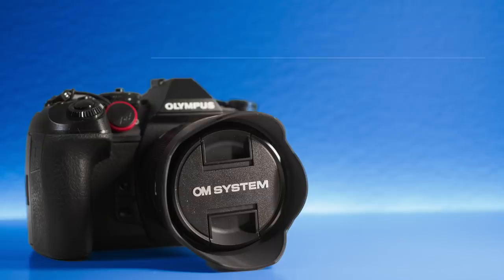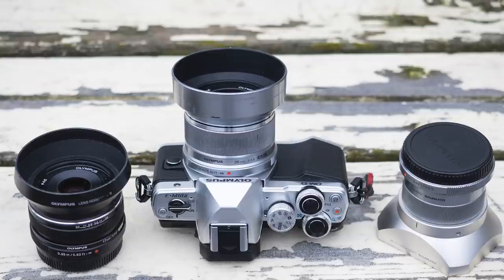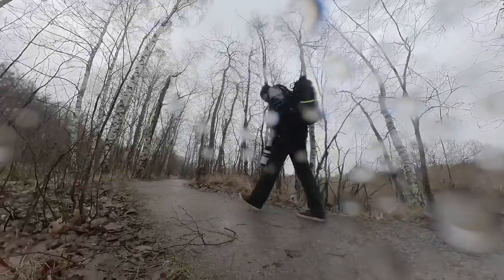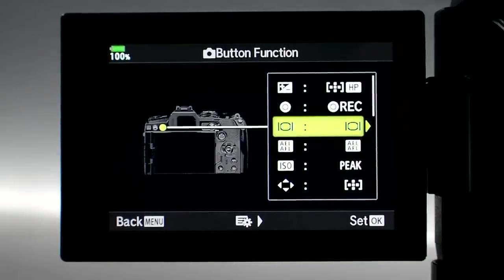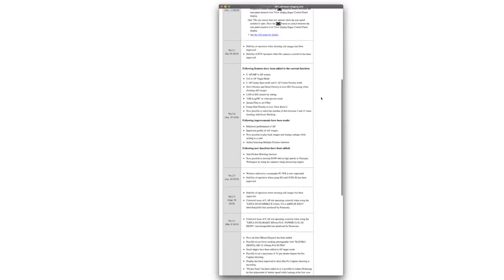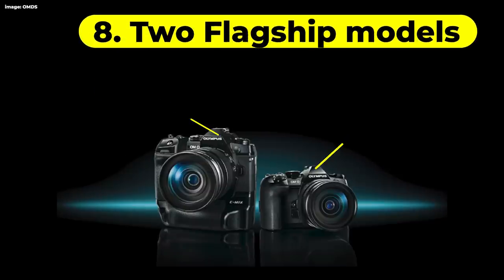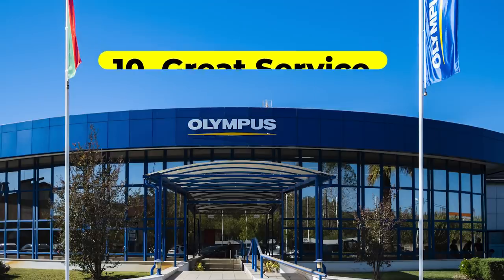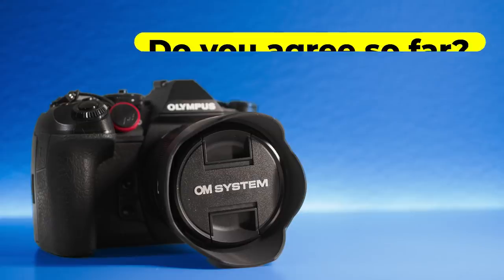OM SYSTEM/Olympus - [10 Good things!]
10 Good things about OM System/Olympus cameras!

⏱Timestamps
00:00 Intro
00:09 Goody #1
00:35 Goody #2
01:26 Goody #3
02.22 Goody #4
03:01 Goody #5
03:40 Goody #6
04:27 Goody #7
04:58 Goody#8
07:03 Goody #9
07:37 Goody #10
08:24 Do you agree?
08:37 Extra Goody
09:51 Watch next!

► Want to learn more about photography or use your Olympus camera.